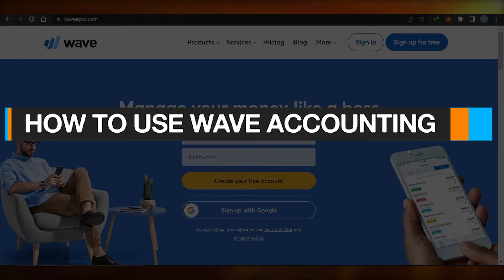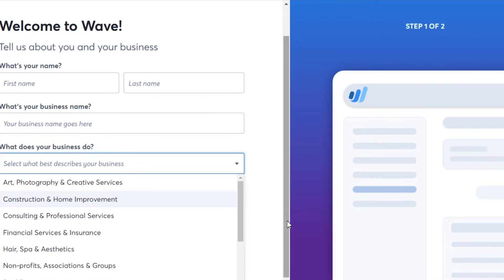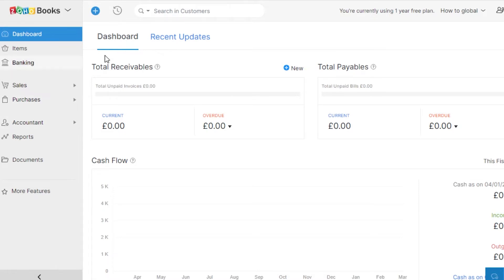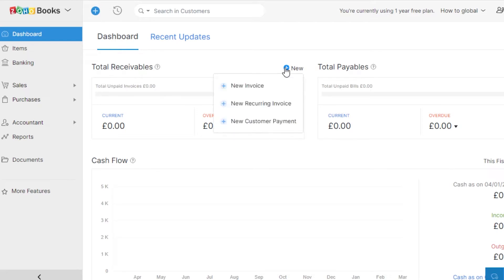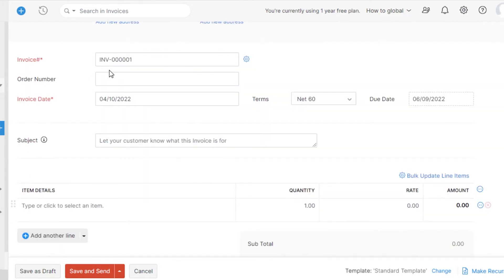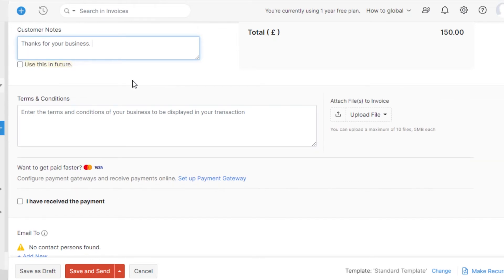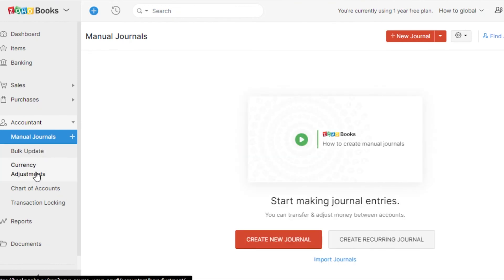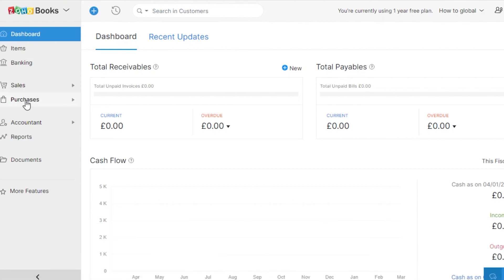How To Use Wave | Wave For Beginners | Wave Accounting Software Tutorial (2022)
In this Wave accounting tutorial for beginners, I share how you can get up and running with Wave’s completely free financial and accounting software.

Wave is a popular FREE accounting and financial software for small businesses in Canada and the US.

Wave accounting allows you to manage all your business’s financial and accounting activities from managing advanced invoicing, recurring invoicing, bills, online payments, payroll, transactions and more.

00:00 Intro
00:05 How To Use Wave | Wave For Beginners | Wave Accounting Software Tutorial (2022)